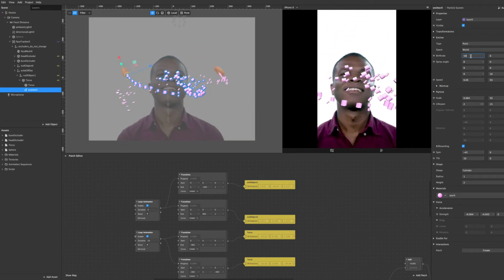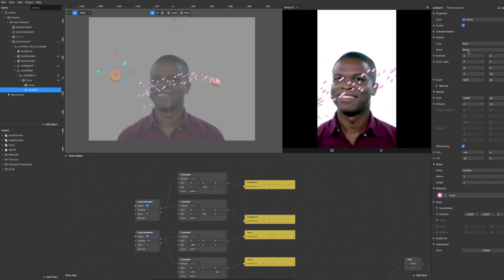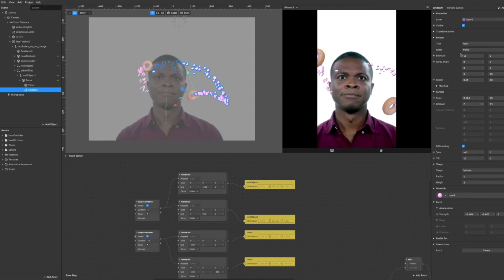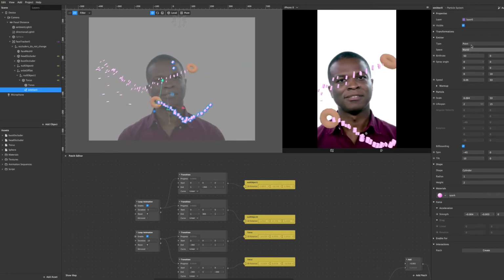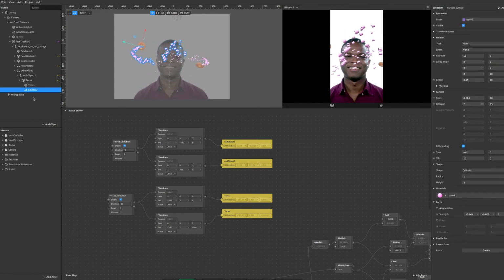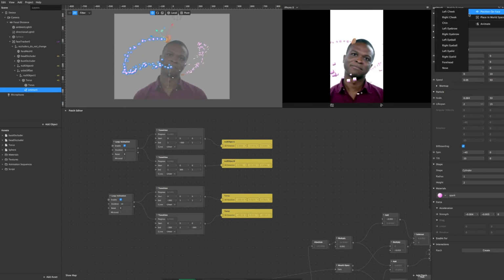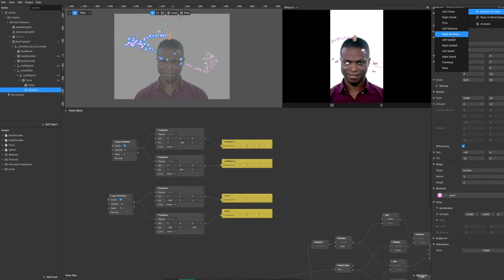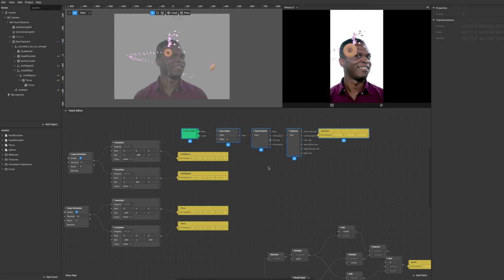Spark AR Learning Part 4: Particle Emitter & Actions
In this video, I explain how I’ve used the particle emitter & action control.
Action's functionality might be my new favourite thing about Spark AR.

Assets used:
- Particle Emitter
- Actions control
- Patch Editor
- Null Objects

Spark AR: Version: 90.0.0